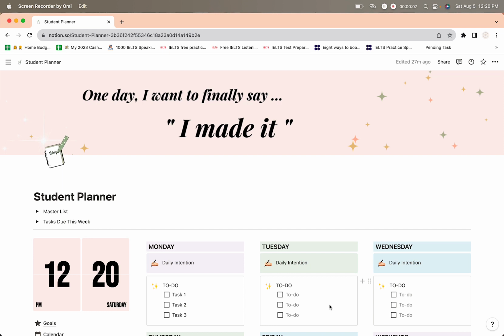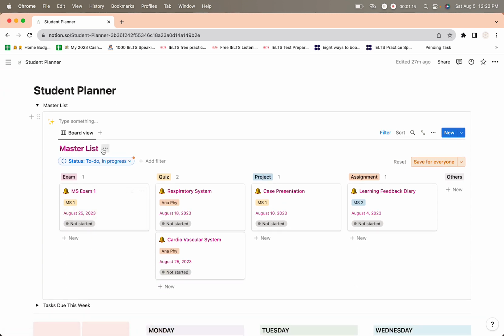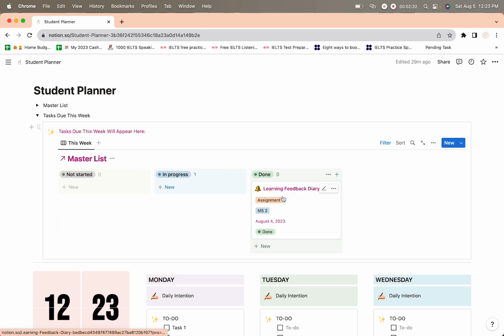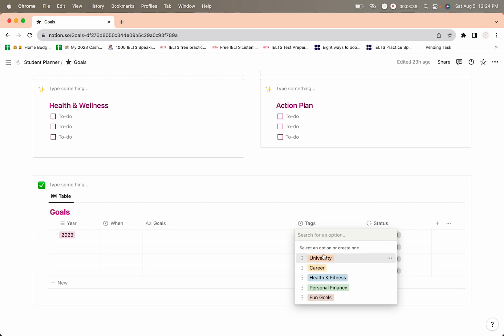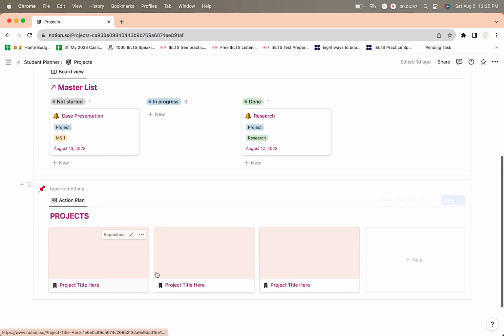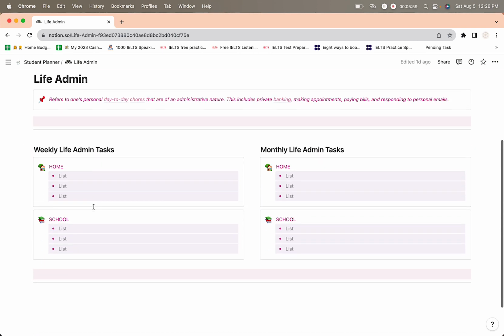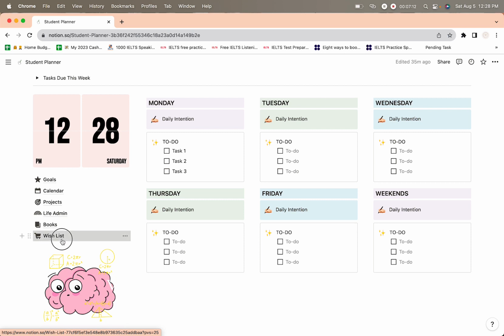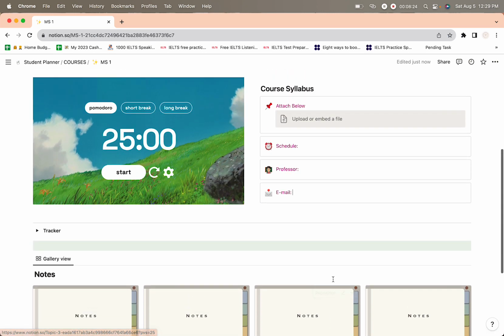Minimalist Student Planner in Notion 💻✨ Ultimate Guide to Productivity in School 💯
📚 Exciting Update: My Ultimate Student Planner Setup in Notion! 📅

Hey everyone! 👋 As we gear up for another productive academic year, I wanted to share my meticulously crafted student planner setup using Notion. 🎉 Whether you're a high-achiever like me or just aiming to stay organized, this system has got you covered! Let's dive into what's inside:

📝 Master List: The epicenter of my planning universe! Here, I've compiled all my tasks, assignments, and to-dos from various courses. It's like my personal command center for staying on top of things.
🗓️ Weekly Planner: A detailed weekly overview where I break down tasks by day. This helps me allocate time efficiently and ensure I'm not overwhelmed by deadlines. It's all about balance, right?
📸 Course Gallery: Visual learner alert! I've set up a gallery to store important lecture slides, notes, and study resources for each course. A quick glance is all I need to find what I'm looking for.
🎯 Goals Tracker: Dream big, achieve bigger! This section is dedicated to tracking my academic and personal goals. The satisfaction of checking off those boxes? Immeasurable!
📂 Project Tracker: Group projects, research papers, you name it - they all have a special place here. I can monitor progress, collaborate with team members, and ensure nothing slips through the cracks.
📚 Books Gallery: Because learning extends beyond the classroom. I've curated a collection of must-read books, complete with summaries and key takeaways. Knowledge is power, after all!
💭 Wish List: Sometimes, inspiration strikes at the oddest times. I've got a space to jot down ideas, potential courses to take, or even future projects. The best part? It's all in one spot.
🗓️ Calendar: Stay on schedule like a pro. My integrated calendar keeps track of important dates, events, and even my class schedule. Never miss a beat again!
⏰ Morning and Night Time Routine Tracker: They say a great day starts with a solid morning routine and ends with a reflective evening routine. I'm using this tracker to cultivate healthy habits and make every day count.

There you have it, folks - my ultimate Notion student planner setup! 📚💻 Let's conquer this academic year together. Have any tips or hacks of your own? Drop them in the comments below. Let's inspire each other! 🔥